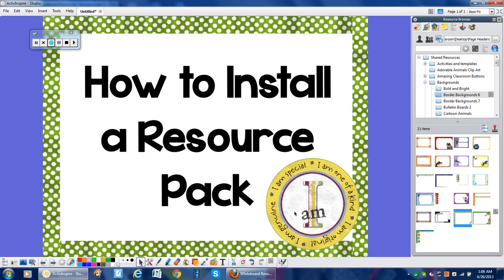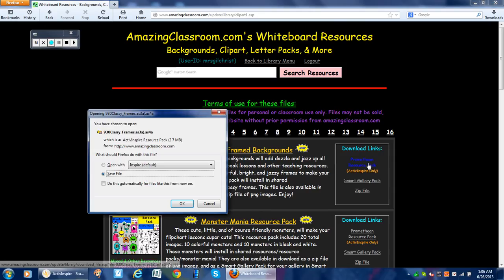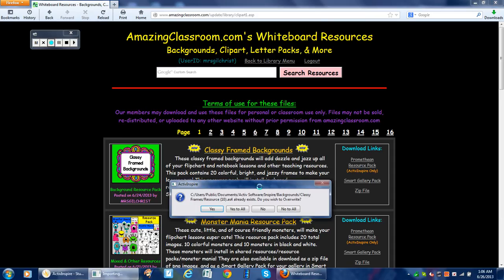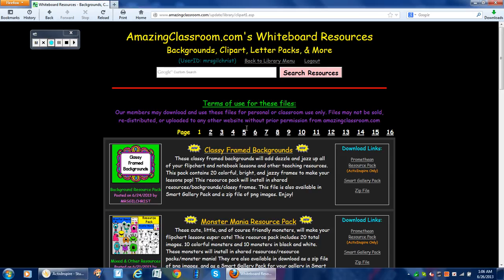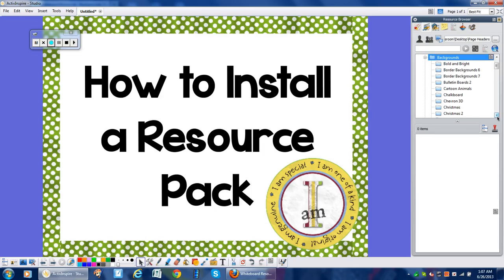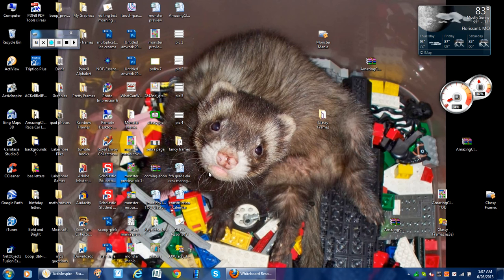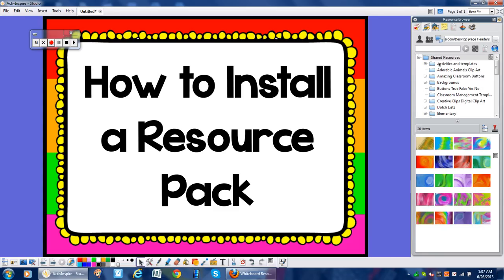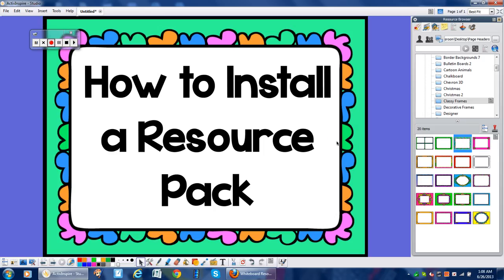How to Install a Resource Pack in Promethean ActivInspire Software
This video will show you how to download a Promethean resource pack for ActivInspire software. Installing resource packs adds content to your resource browser (library) that you can use to enhance your teaching lessons. Resource packs can include: backgrounds, letters, images, clip art, videos, etc. Once you install them, the original file can be deleted from your computer, as the items in the file will always stay in your Promethean ActivInspire Resource Browser!